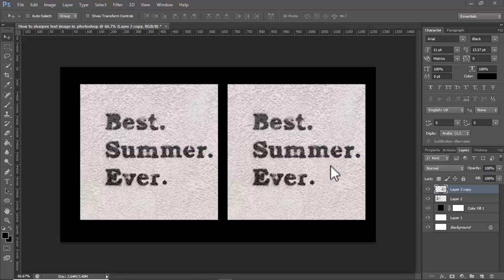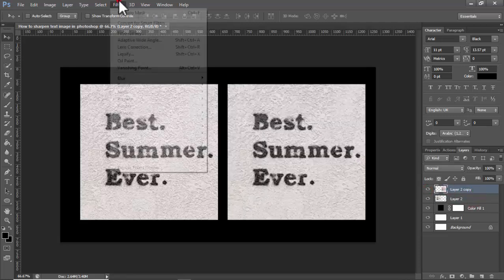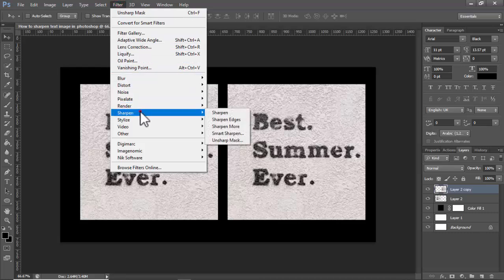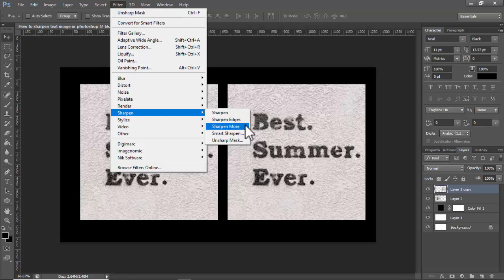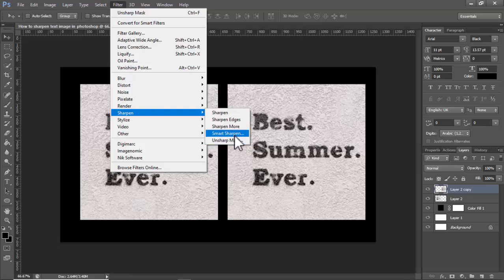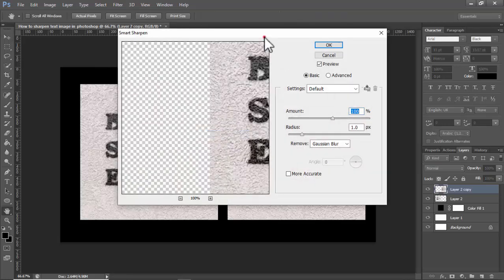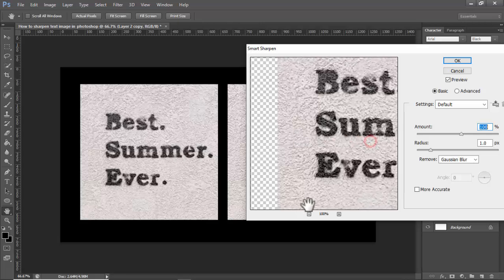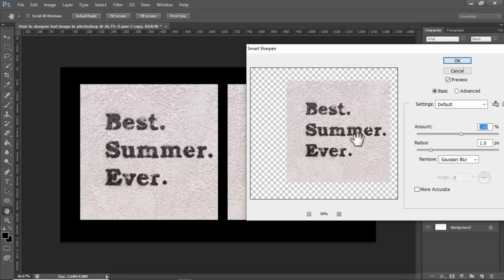How to sharpen text image in photoshop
In this video : How to sharpen text image in photoshop